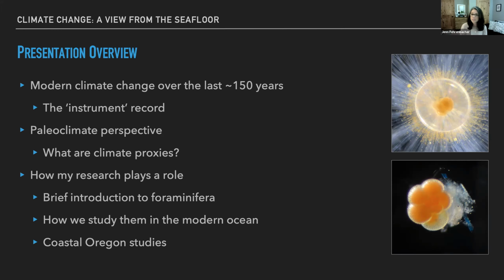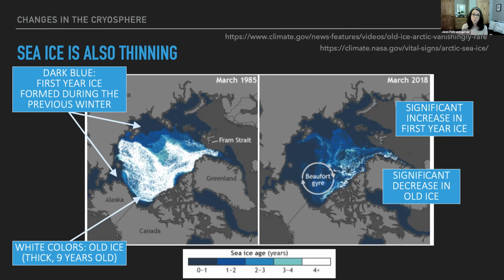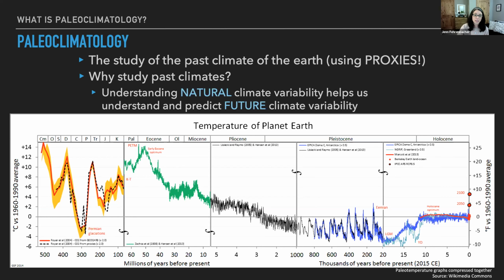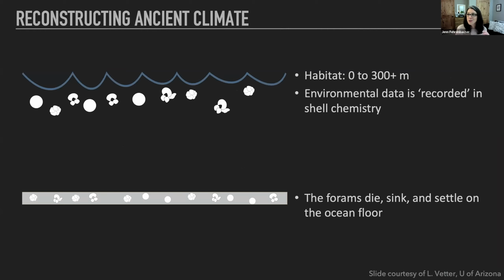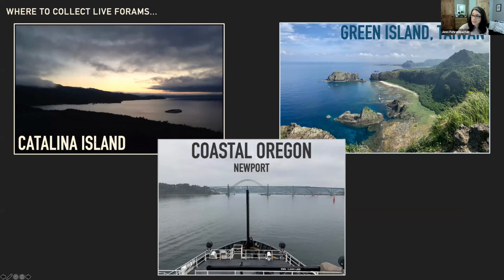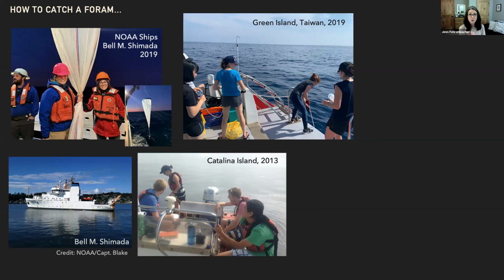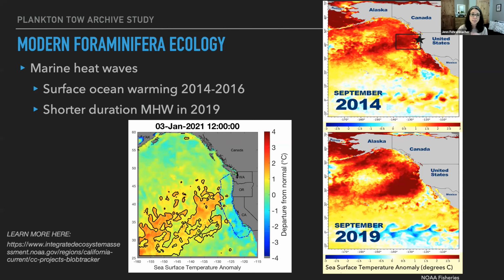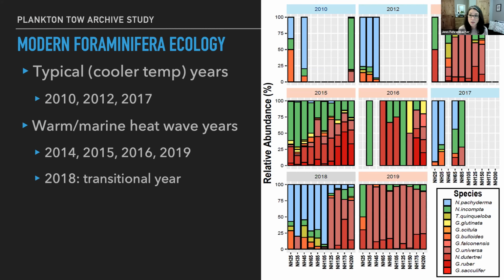February TapTalk Jenn Fehrenbacher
Tap Talks are Ted Talk like presentations from amazing women scientists and experts in our community.

February 2, 2021 Tap Talk presentation “Adventure Tales from the Ocean’s Depths.  How the ghosts of our climate’s past inform our climate future” by Dr. Jennifer Fehrenbacher (@DeepSeaDrifter) In this 40 minute talk followed by Q &A you will learn how Jenn uses microscopic marine fossils as time machines to chart our planets climate changes from the eons of ancient times to now – and into the future.